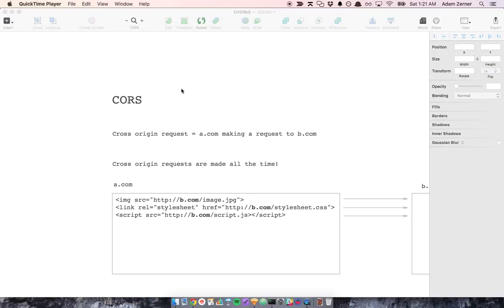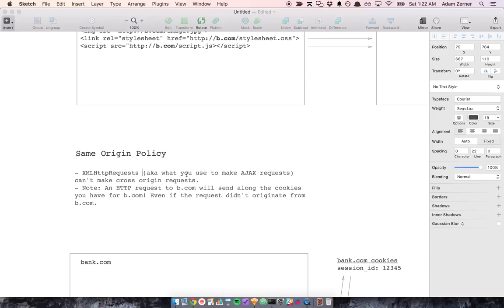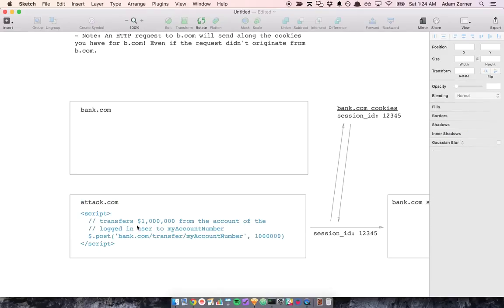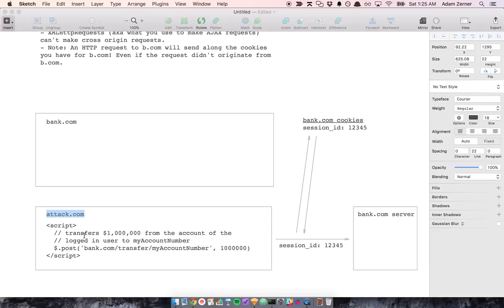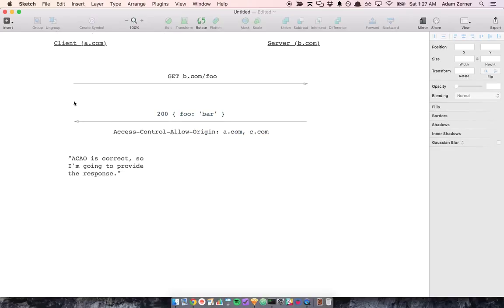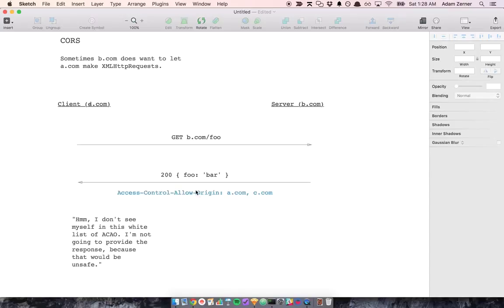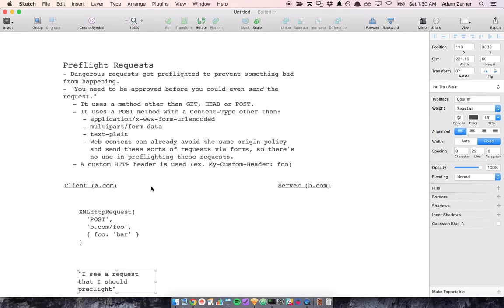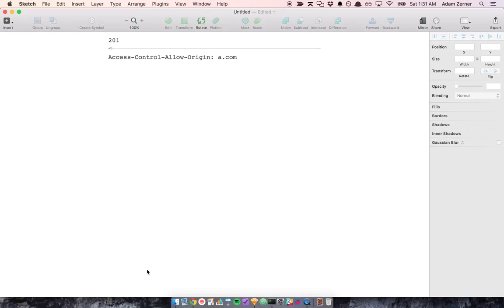CORS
UPDATE: Since making the video, I've learned two important things that I didn't mention/emphasize in the video:
1. The point of the same origin policy is NOT to prevent you from _making_ requests. It's to prevent you from _reading the responses_. It sucks, but unfortunately, cross origin requests are possible regardless of whether or not we limit XMLHttpRequest The request part of the attack is called Cross Site Request Forgery, and to guard against that, we use authenticity tokens. The part where you read the response and access that private information is what the same origin policy guards against.

2. Why require preflights? Why not just have the server parse incoming requests, and decide whether or not the requester is authorized? Requiring a preflight leads to an extra round trip, and is slow, right? Well, we could put the burden on the server developers to opt out. But what if they forget to opt out? That would be bad. It's safer to require everyone to opt _in_. That way, there aren't (as many) careless security vulnerabilities.

A description of how CORS works.